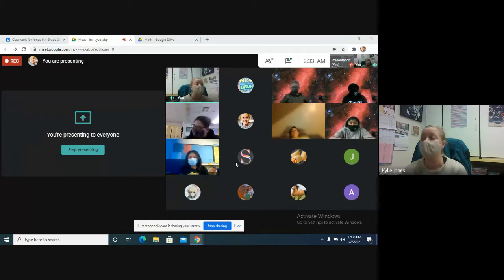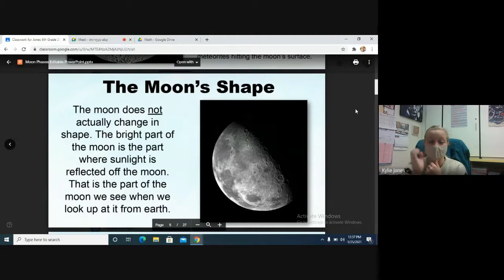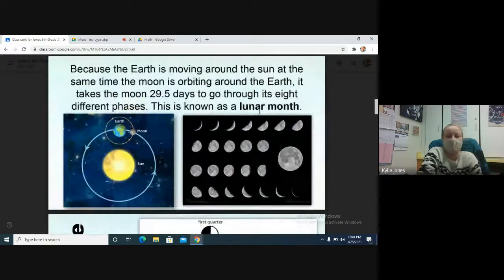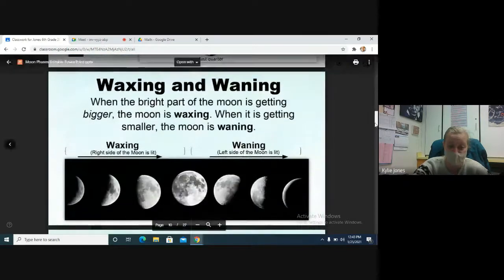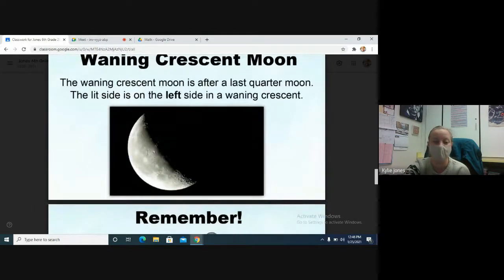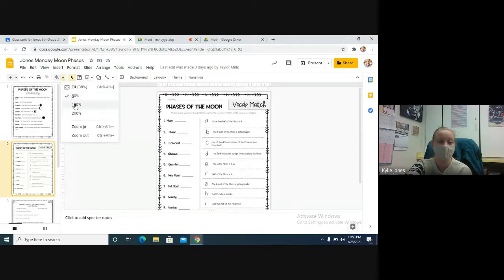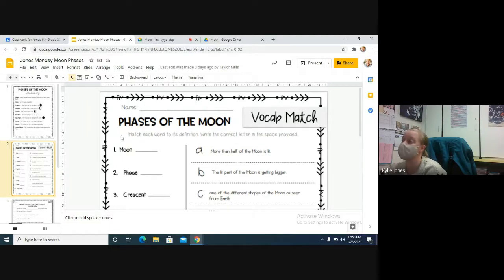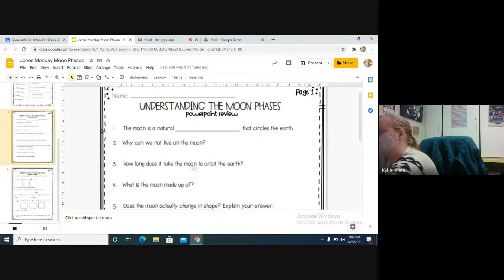Phases of the Moon Notes and Vocab Live Lesson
In this lesson, we go over the Moon and the Moon Phases.